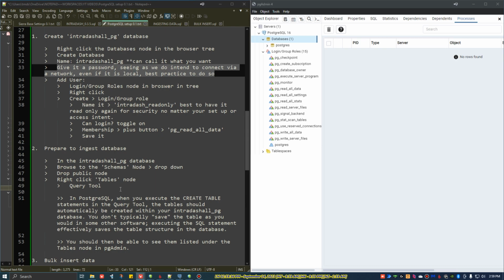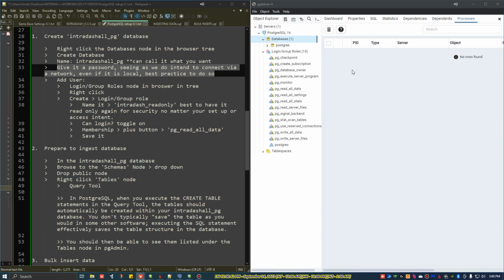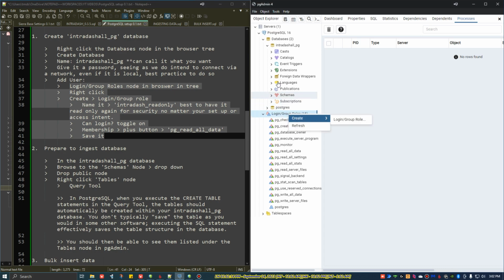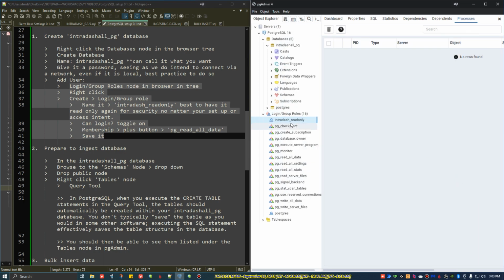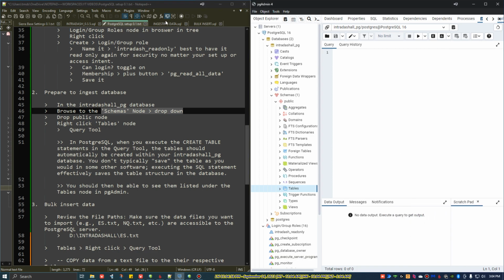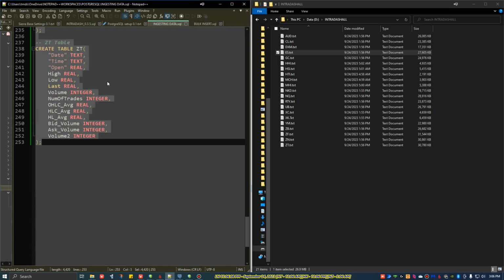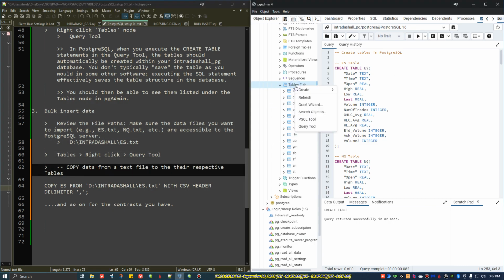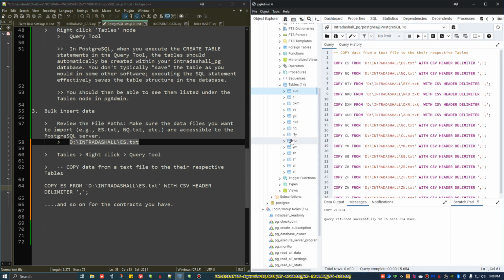Suck data in from Sierrachart to PostgreSQL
Today we create a database with the pgAdmin, then create some tables and ingest our futures data from flat files/text files.

for the notepad instructions from the video.